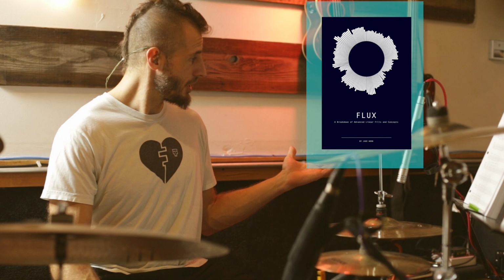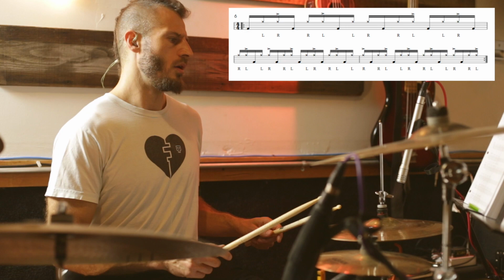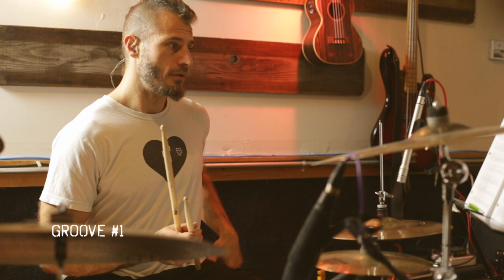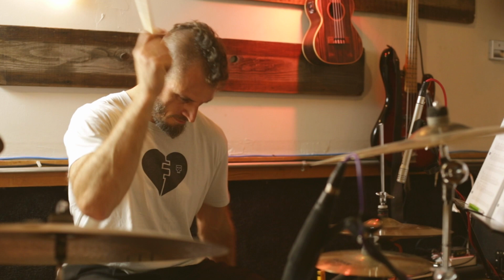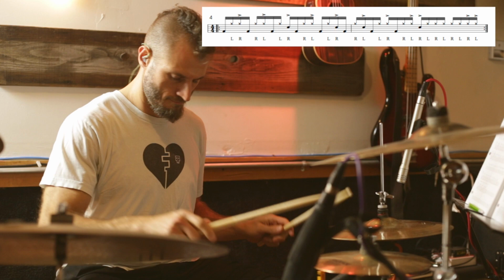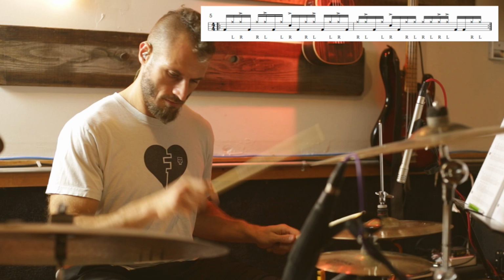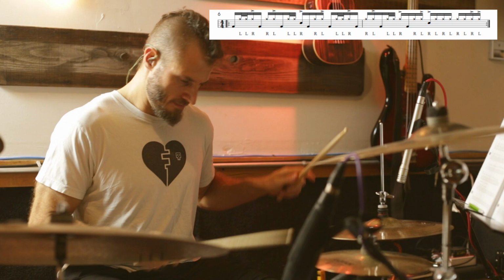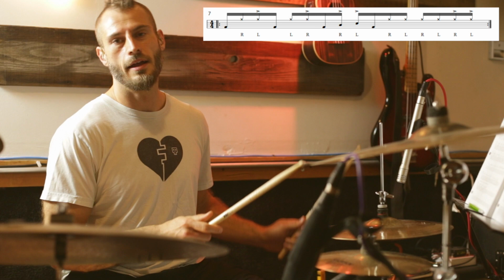Linear Halftime Drum Lesson with Jake Wood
Jake Wood demonstrates the concepts behind some slick linear halftime drum grooves.

These grooves all stem from Jake's critically acclaimed book FLUX: A Breakdown of Advanced Linear Fills and Concepts.